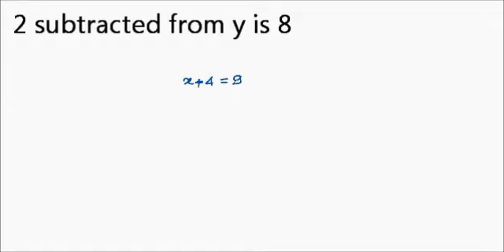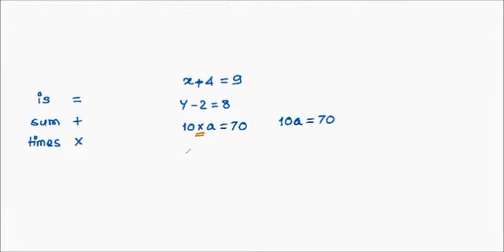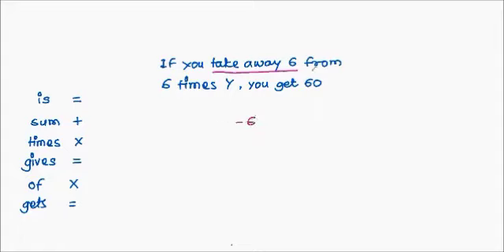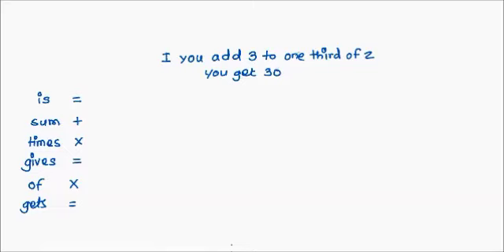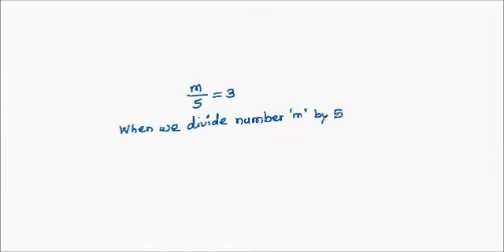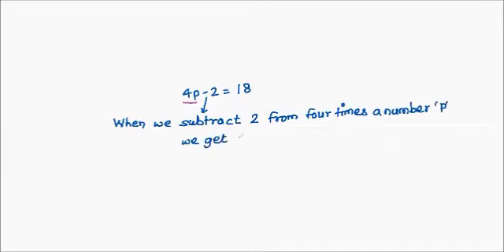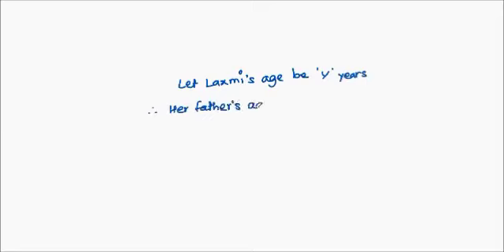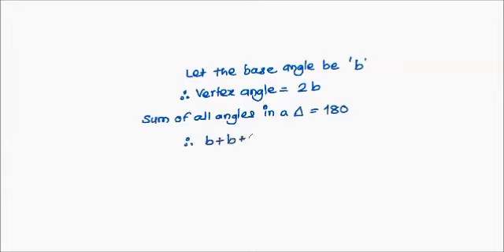Simple Equations - Forming Equations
Forming equations from statements or forming statements from an equation will be considered easy after you watch this video.